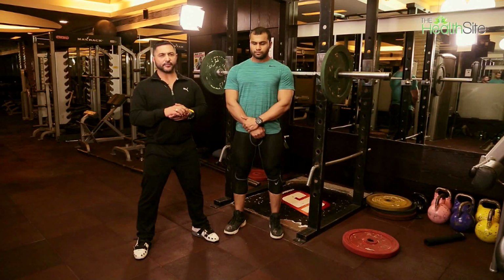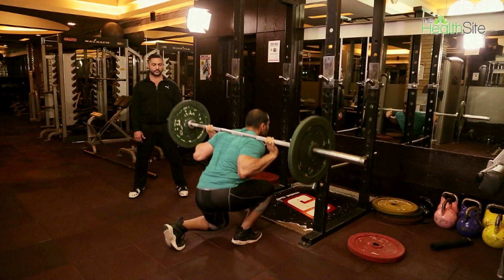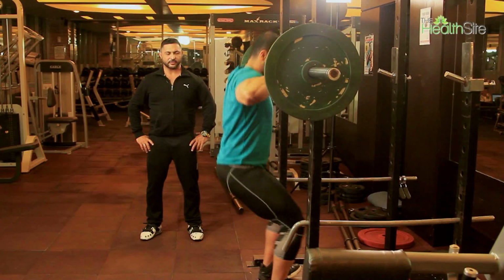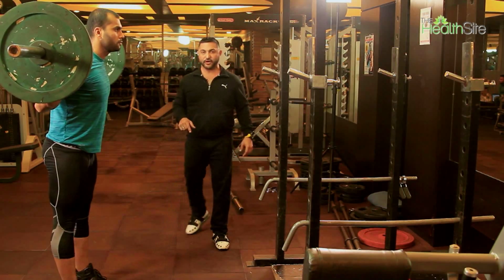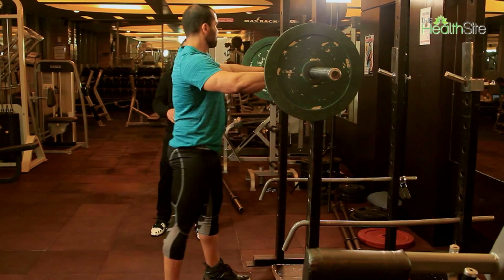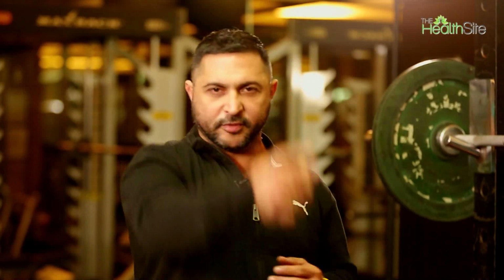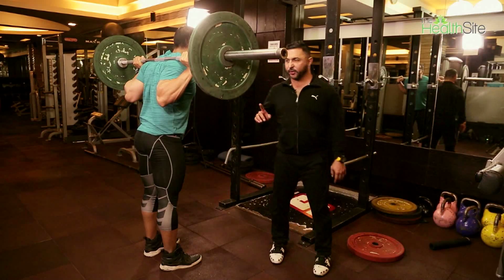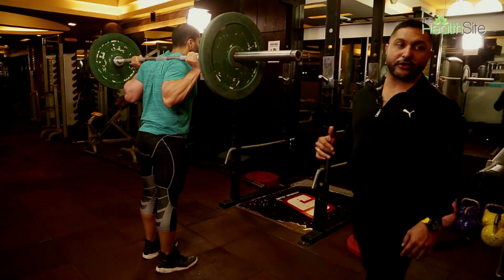PERFORM LUNGES TO GET KILLER LEGS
Lunges engage the muscles of your hamstrings and simultaneously work your glutes and quadriceps. Learn the correct way to perform it from fitness expert Kaizzad Capadia.